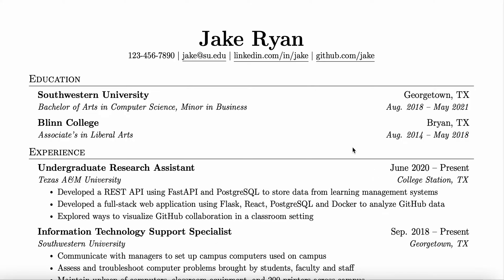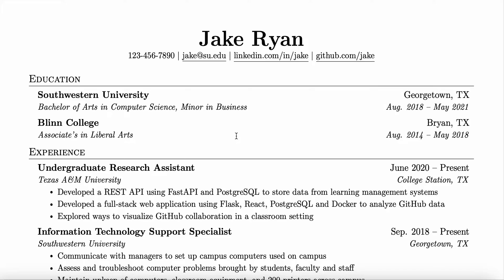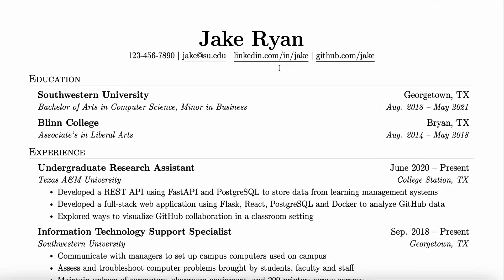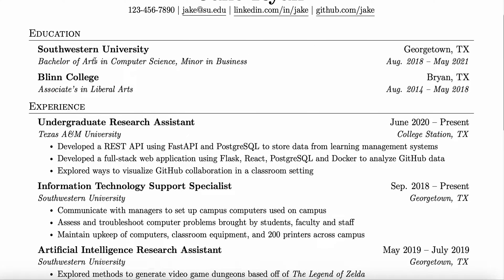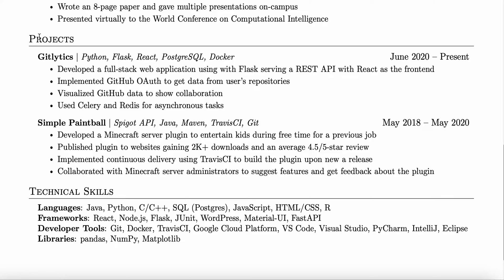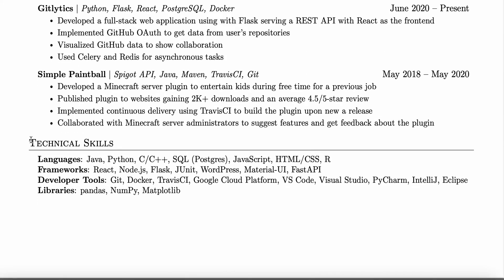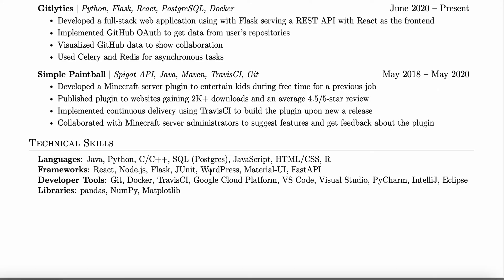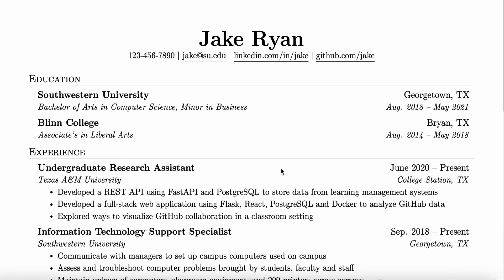Use this Resume to Land ANY Software Engineering Job or Internship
In this video, I will go over Jake's Resume and why it is effective in applying to Software Engineering positions whether it be a job or internship.